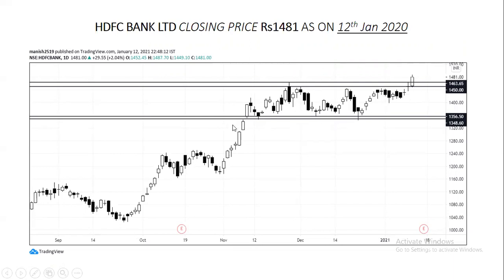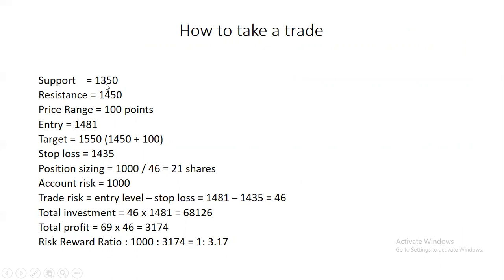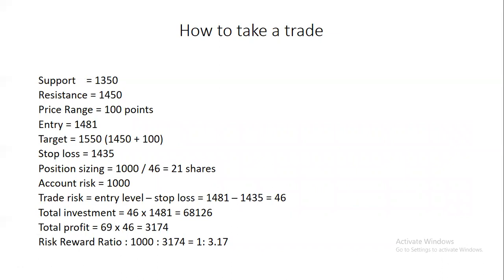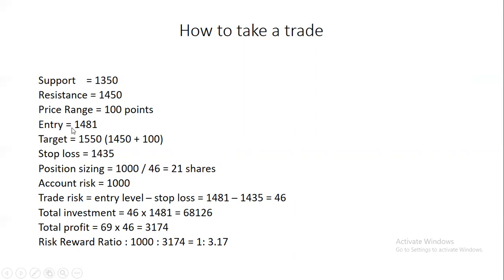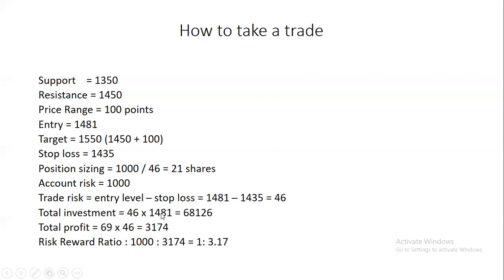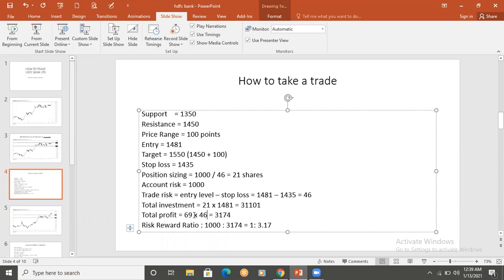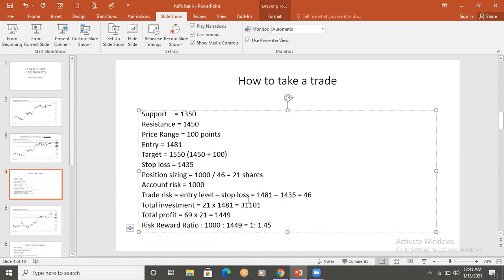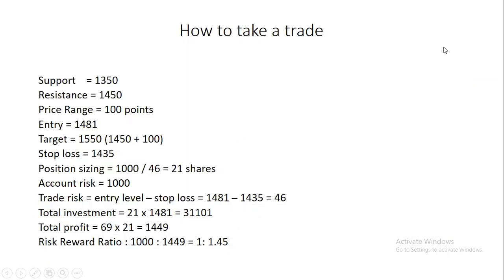How to trade HDFC BANK LTD for Educational Purpose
1) support and resistance concept
2) concept of position sizing while trading in shares